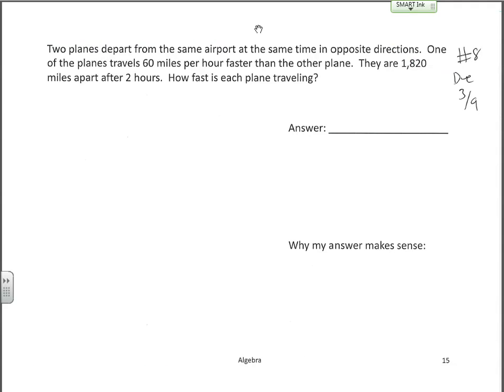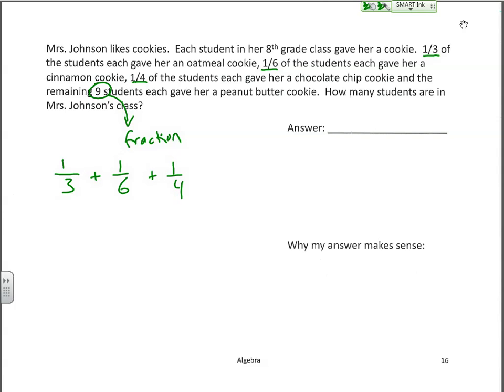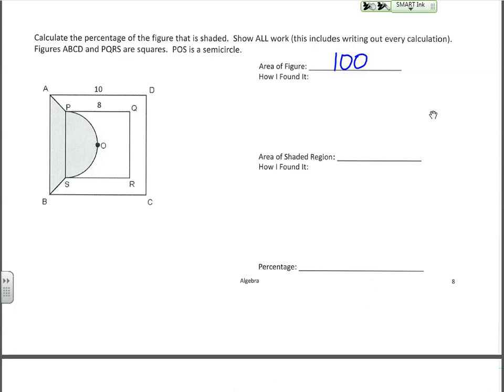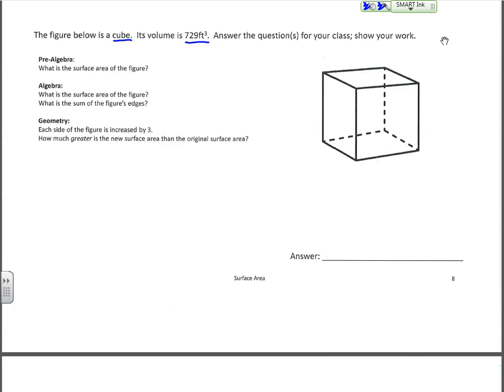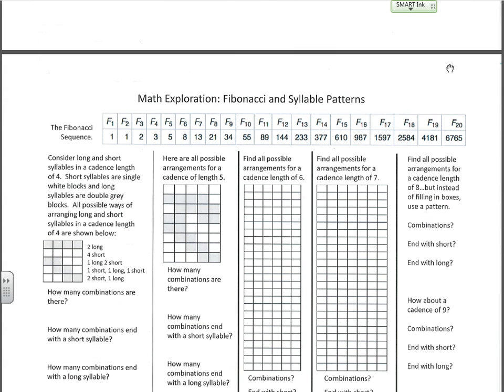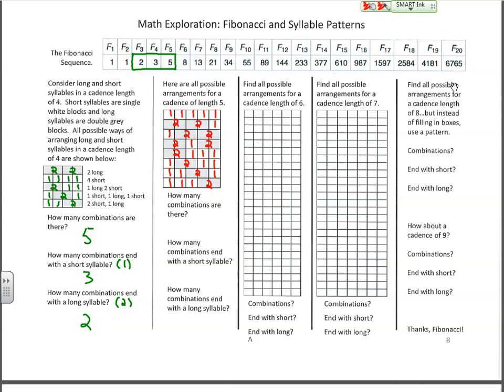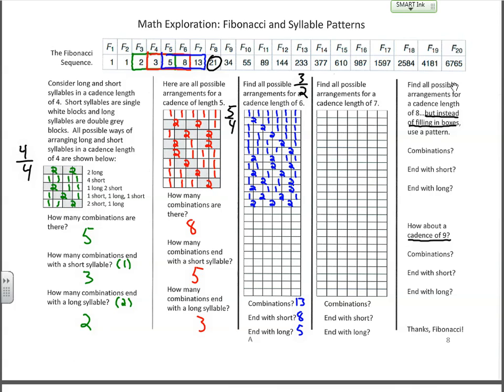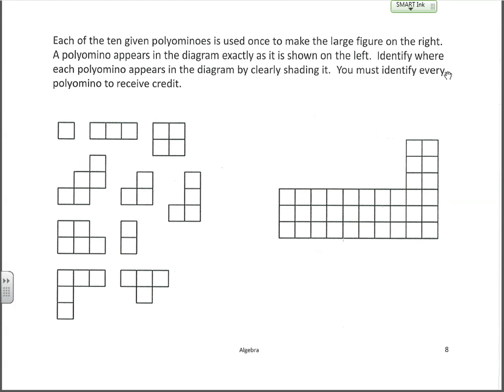Algebra Math Packet #8